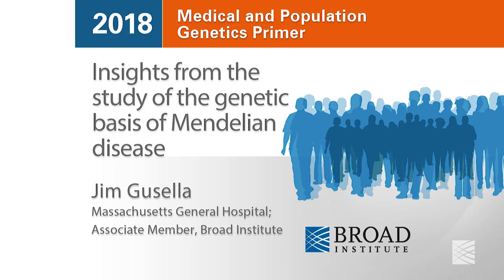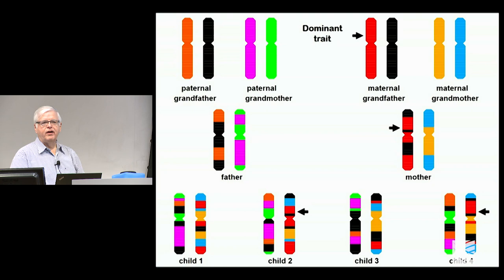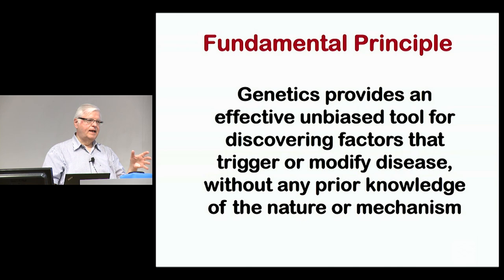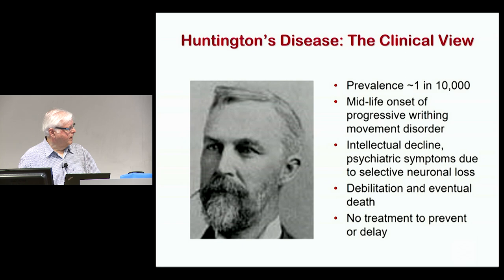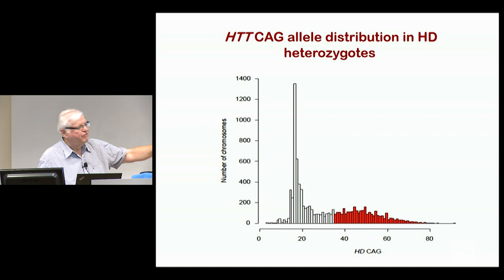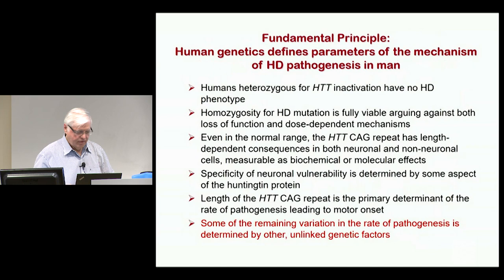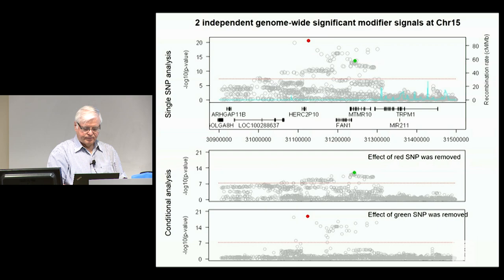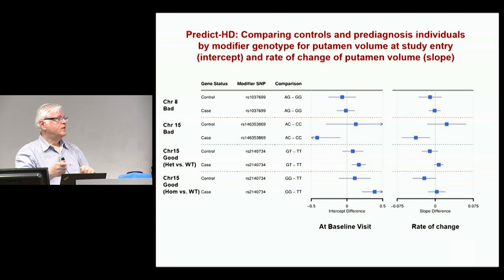MPG Primer: Insights from the study of the genetic basis of Mendelian disease (2018)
Medical and Population Genetics Primer:
Insights from the  study of the genetic basis of Mendelian disease

James Gusella Ph.D.
Associate Member, Broad Institute